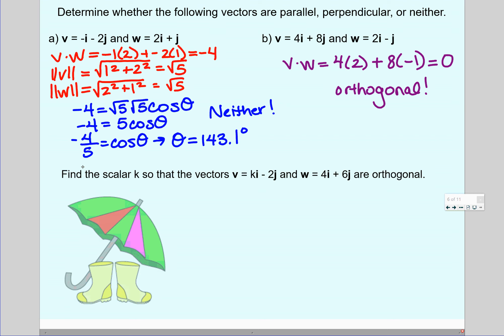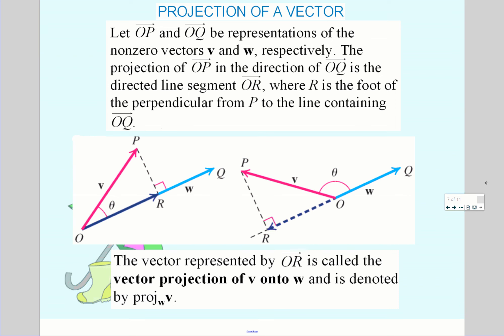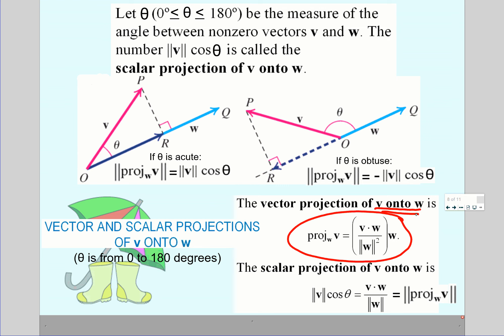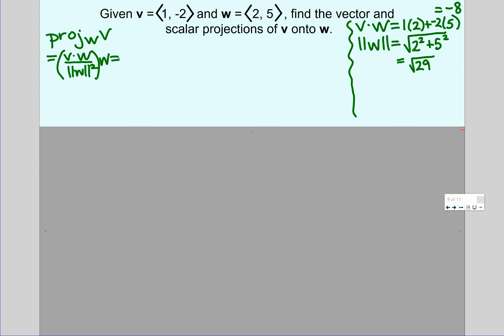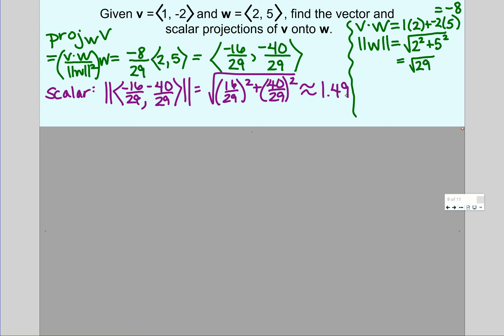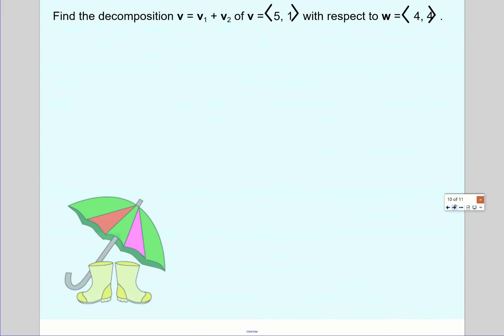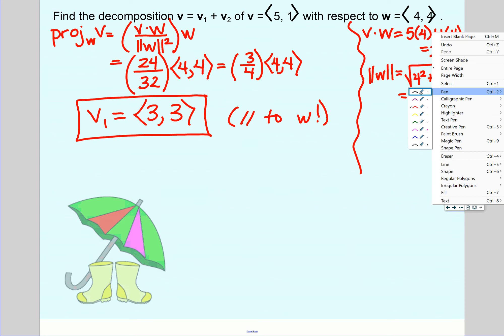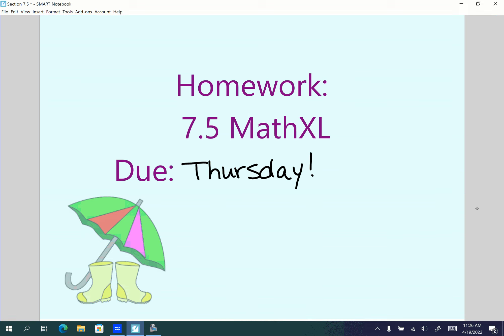Section 7 5 Day 2